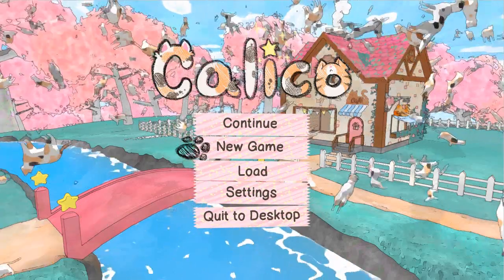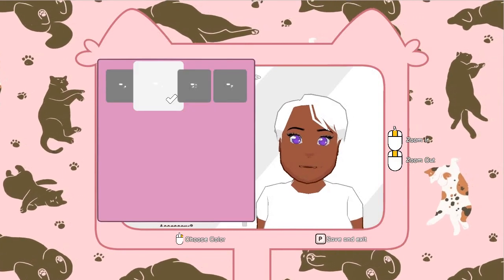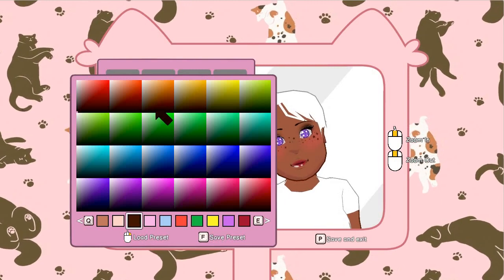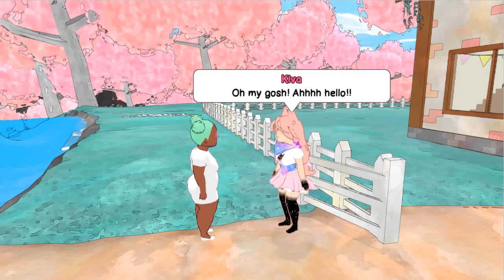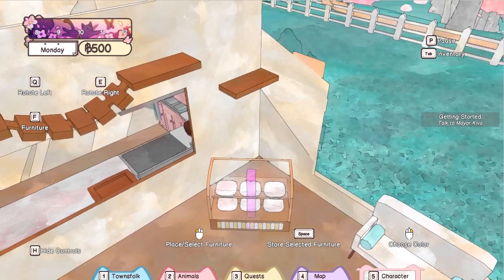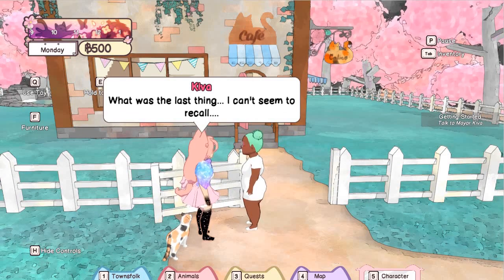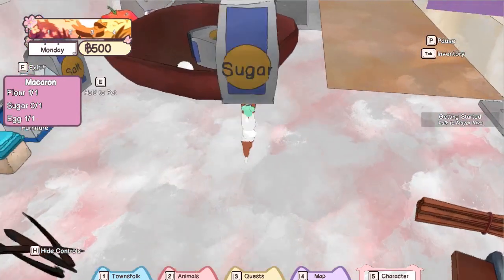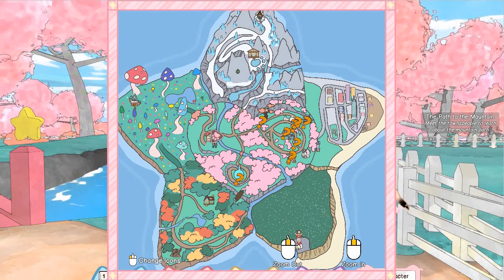Let's Play: Calico! Pt.1 Character Creation and Setting up the Cafe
Calico is a unabashedly feminine and cute cat cafe simulation game! So, today I'm going to play through the beginning of creating a character and setting up the cafe in the game.

Edited (barely) in Shotcut